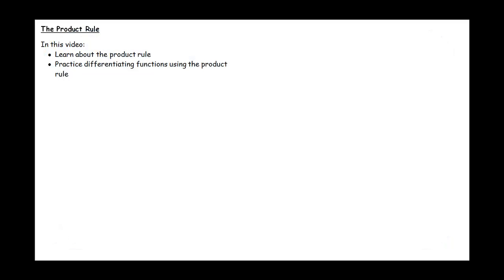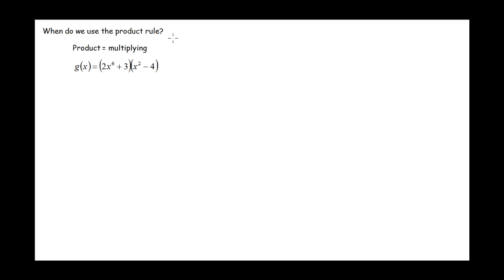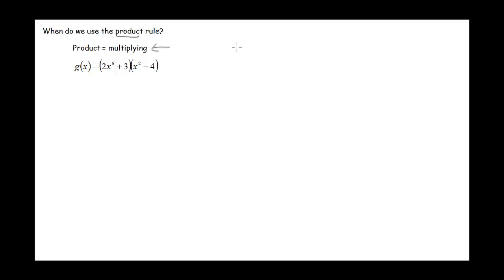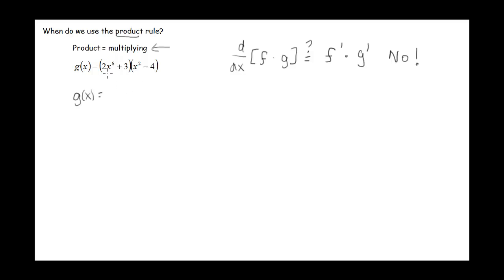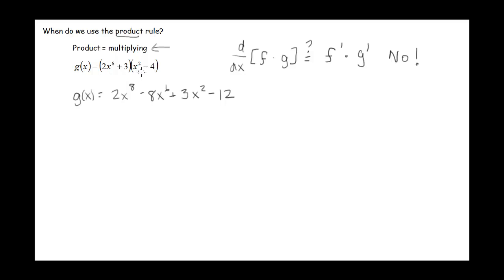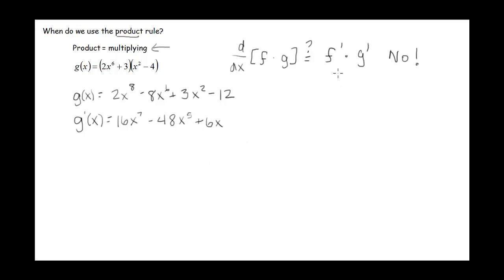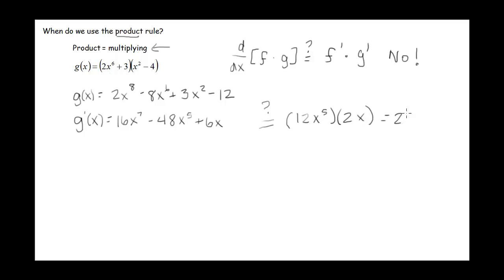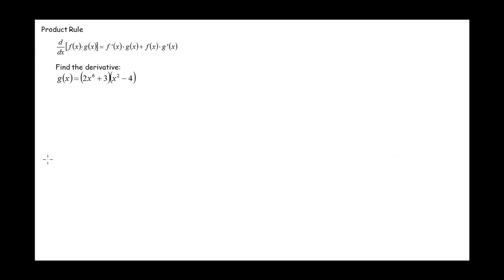Product Rule: Introduction and Examples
Examples of the product rule